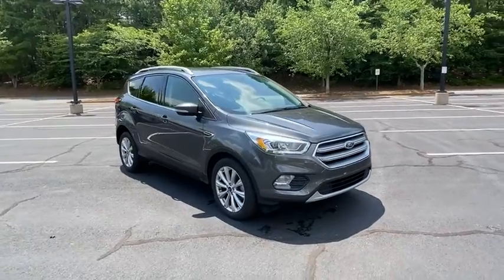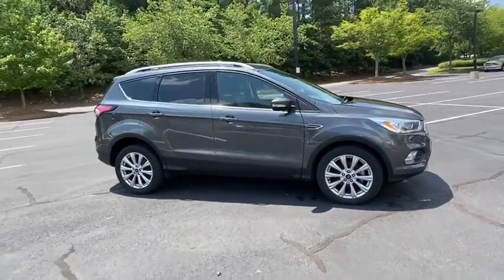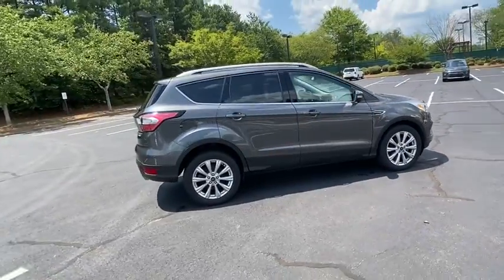2017 Ford Escape Alpharetta, Roswell, Cumming, Sandy Springs, Marietta, GA P02854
Used 2017 Ford Escape available in Alpharetta, Georgia at Angela Krause Ford Lincoln. Servicing the Roswell, Cumming, Sandy Springs, Marietta, GA area.

Recent Arrival! THIS IS A SUPER NICE ESCAPE WE ACQUIRED. THIS HAS BEEN WELL CARED FOR. THIS IS SUPER CLEAN. THIS WONT BE HERE LONG. COME SEE THIS TODAY! 10 Speakers Blind spot sensor: warning Front dual zone A/C Heated front seats Power Liftgate Power passenger seat Power windows Remote keyless entry SYNC 3 Communications & Entertainment System Wheels: 18 Sparkle Silver-Painted Aluminum.brbrOdometer is 1433 miles below market average! CARFAX One-Owner.brbrMagnetic Metallic 2017 Ford Escape Titanium 1.5L EcoBoost FWD 23/30 City/Highway MPGbrbrAwards:br  * 2017 KBB.com 10 Best Used Compact SUVs Under $15000   * 2017 KBB.com 10 Best SUVs Under $25000   * 2017 KBB.com Brand Image Awards   * 2017 KBB.com 10 Most Awarded Brands